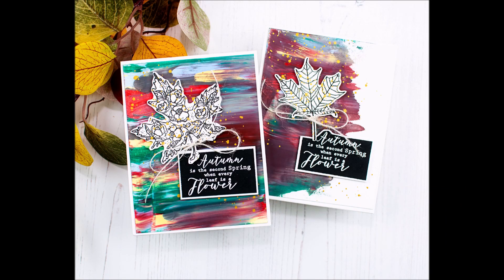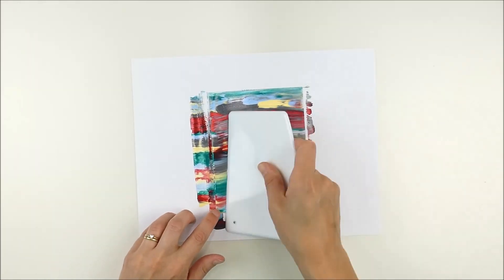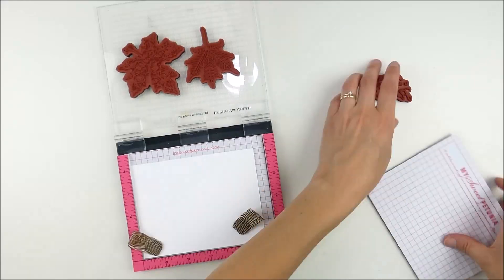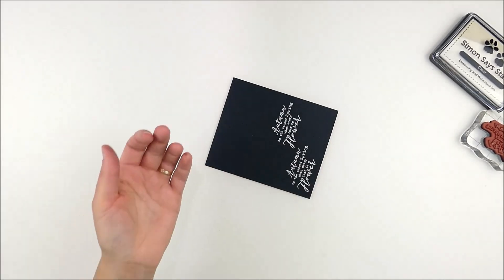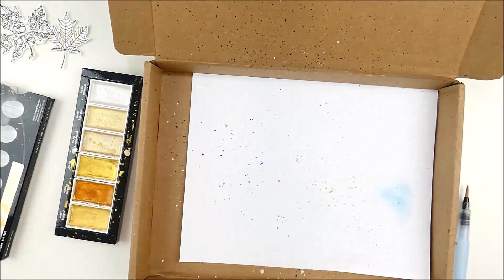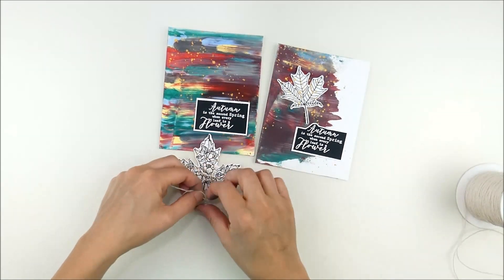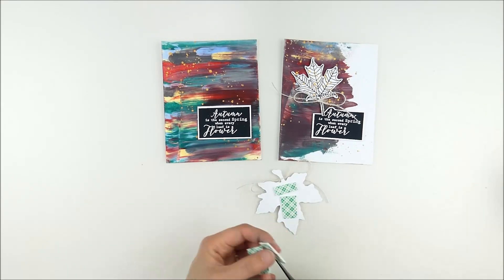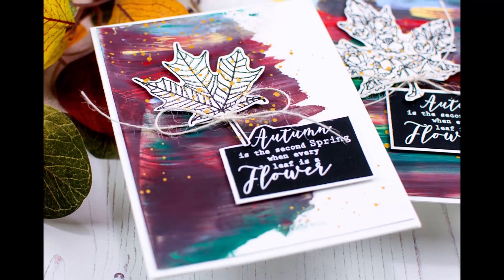Gouache Paint Swiped Backgrounds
More info and details on the Unity Stamp Company Blog